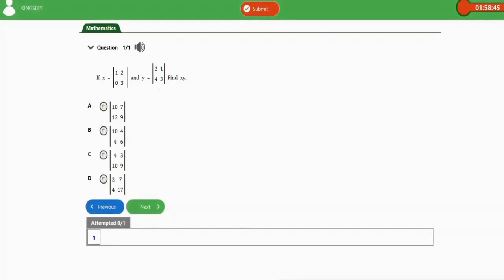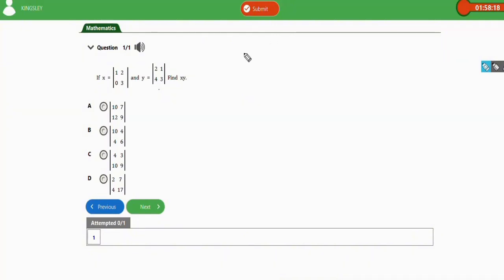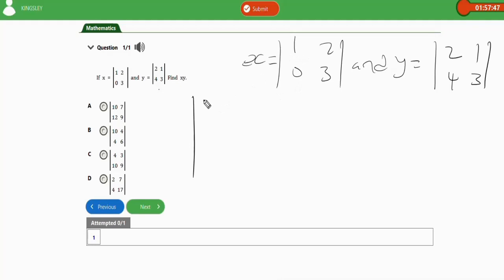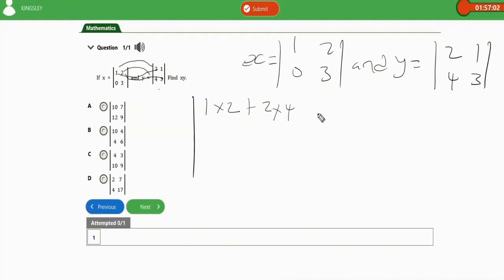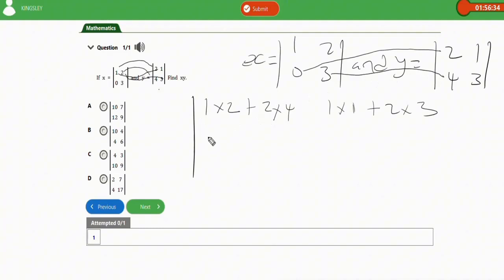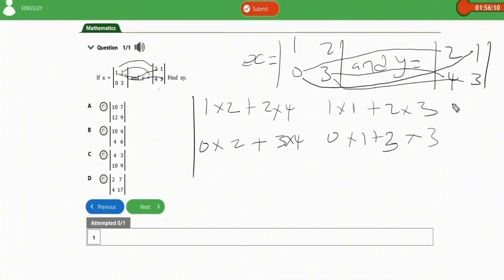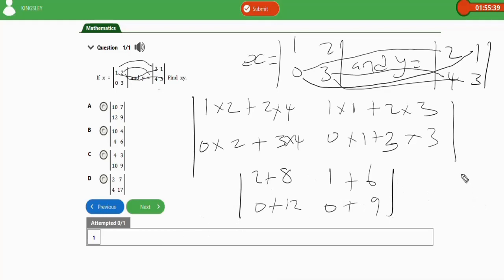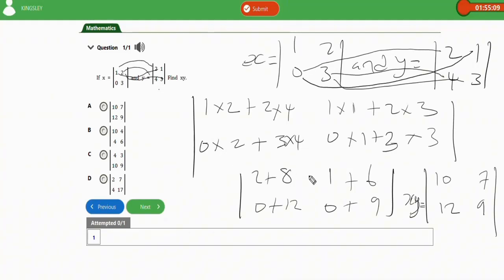JAMB Maths CBT Tutorial 2026 Question On Matrix Multiplication (Top 1)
JAMB Mathematics Online Tutorial Likely Questions And Answers On Matrix Multiplication.

Matrix is one of the basic problems in JAMB Maths.

In this JAMB Maths tutorial video, I answered JAMB Maths 1 question on matrix multiplication.

This video is a definite guide to smashing question on matrix multiplication in JAMB Maths.